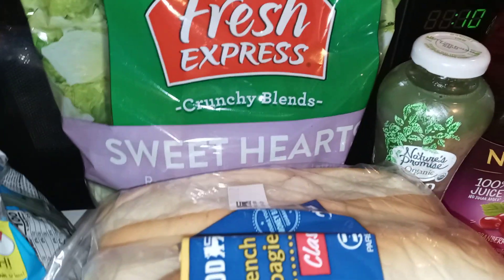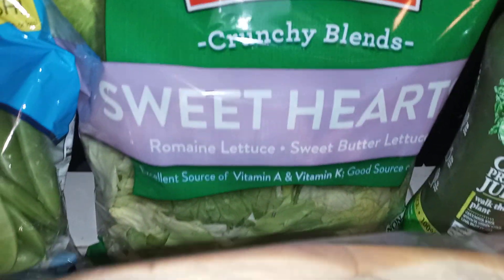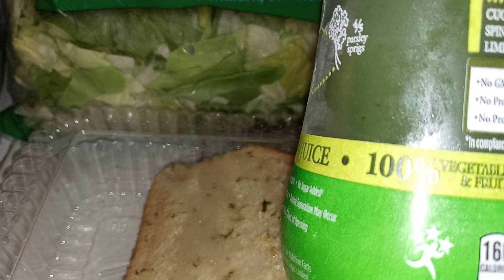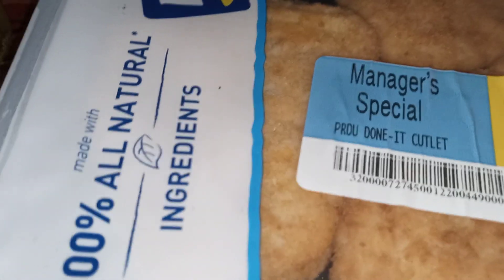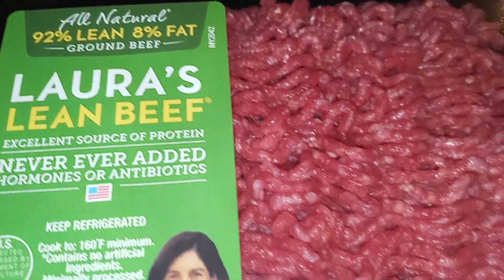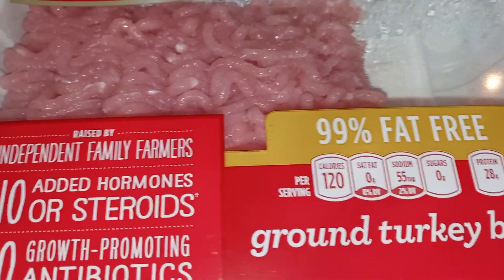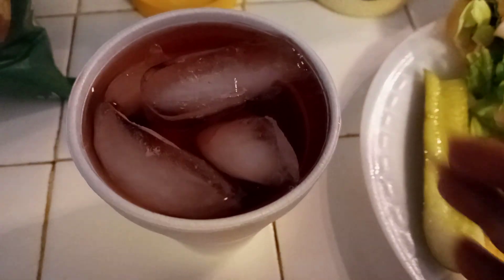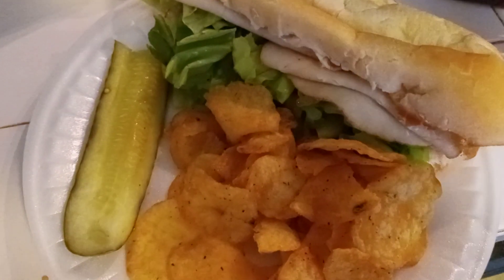Weekend Shopping and Lunch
Hello my Angels! How are you today? It's rainy here but all are well. I went to two of the same stores to get these items and deals. Maybe you see something you like ir gives you motivation to cook. Happy December😊🎄